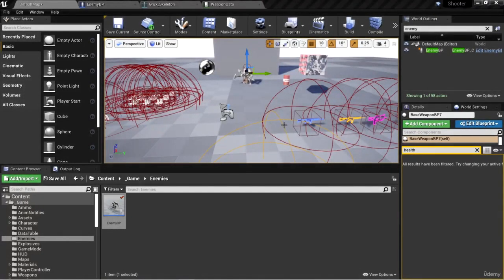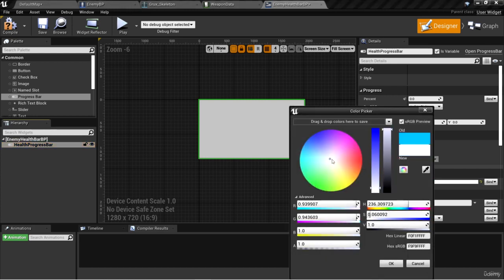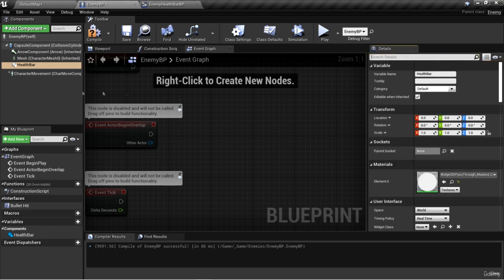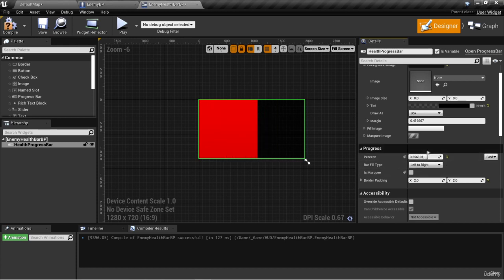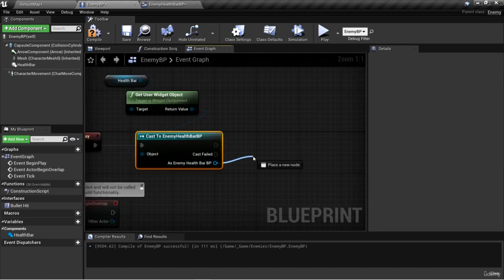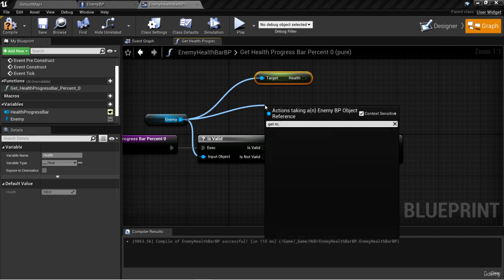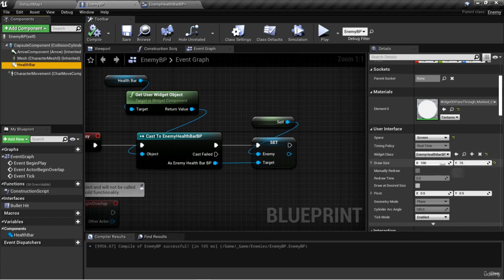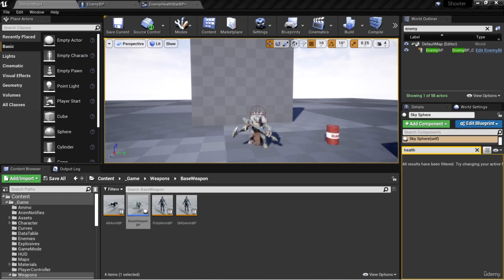252. Enemy Health Bar